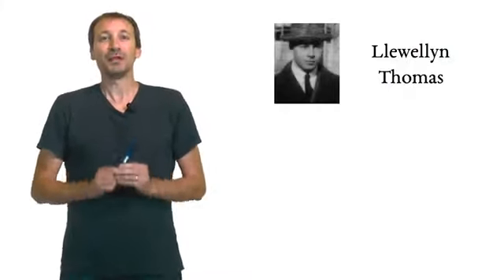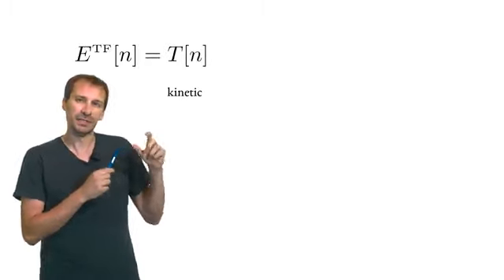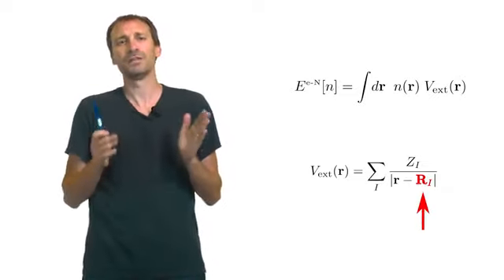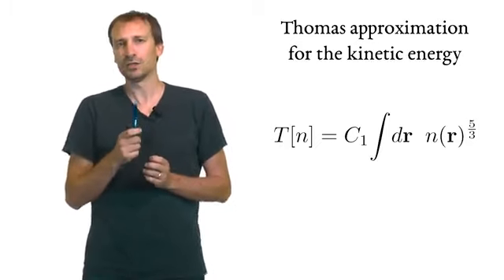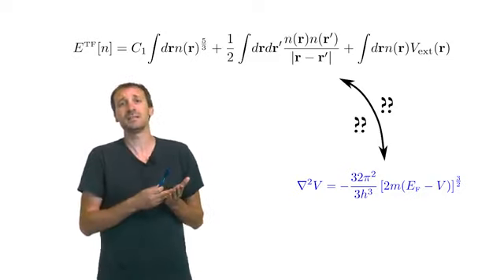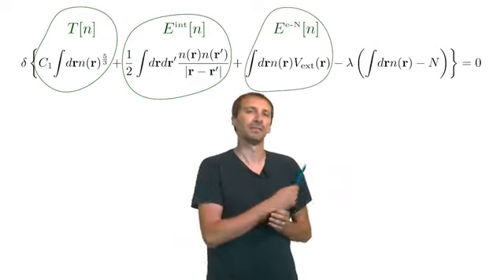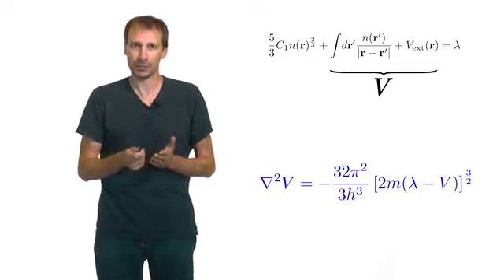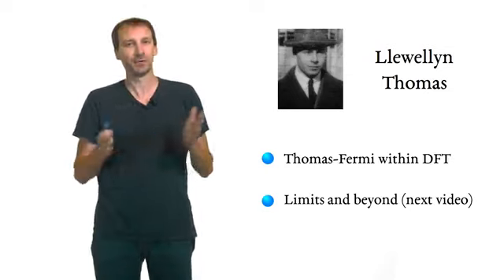Density Functional Theory Lecture # 12-Thomas Fermi as density functional